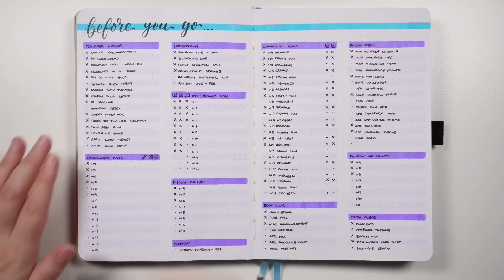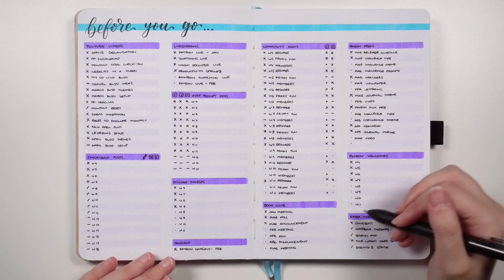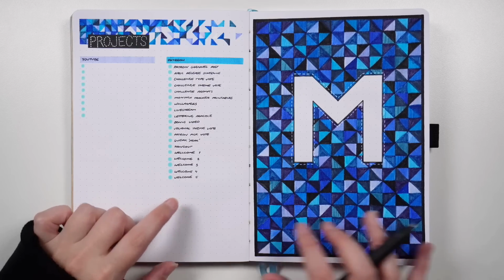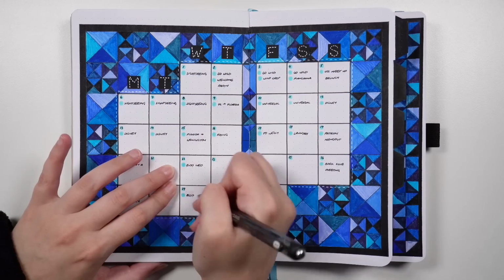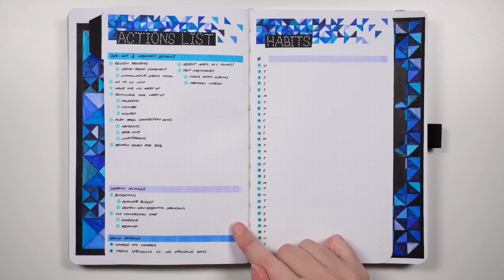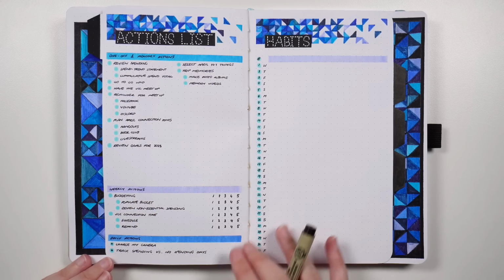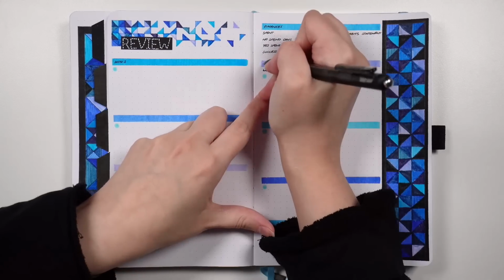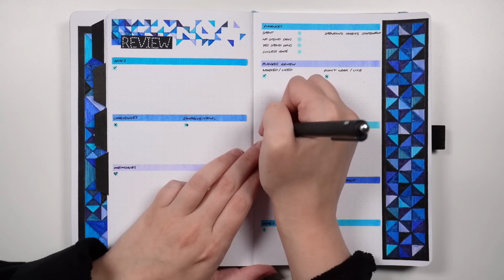How I do my monthly bullet journal migration 💜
Let's get prepared for March by doing our monthly bullet journal migration process! Today I'm taking you through my step by step process for moving into the next month in my bujo, including figuring out how I'm working on my goals, getting my calendar sorted, and more 💪

Clear plastic ruler
Crayola Supertips

💜 Timestamps
0:00 - Monthly bullet journal migration
0:13 - Plan of attack
2:45 - Brain dump
4:12 - Projects list review
6:15 - Monthly log review
7:26 - Actions list review
10:07 - Habit tracer review
11:33 - Posting schedule review
12:55 - Monthly reflection
14:23 - Daily log review
15:20 - Looking ahead
16:11 - Specialty projects list
18:14 - Project list population
19:26 - Monthly log population
20:42 - Monthly goal planning
28:21 - Action list population
30:41 - Habit tracker population
32:29 - Posting schedule population
33:57 - Monthly review setup